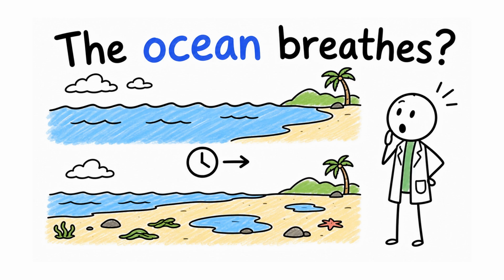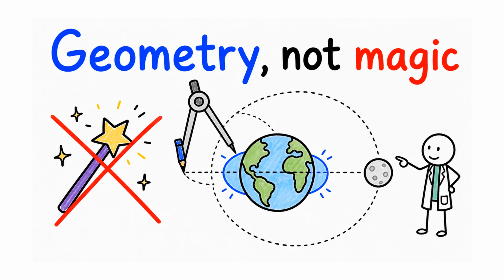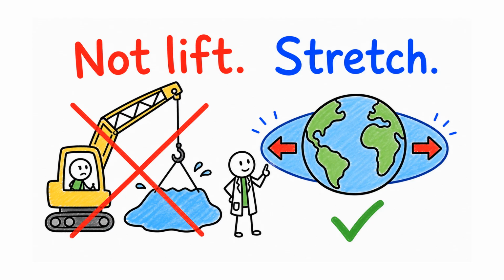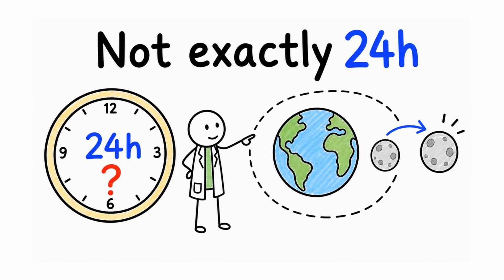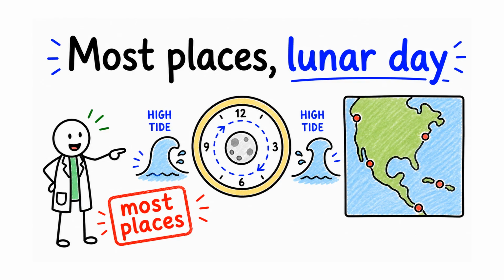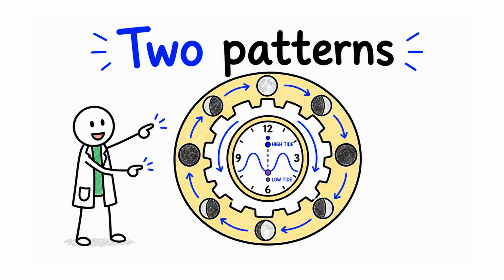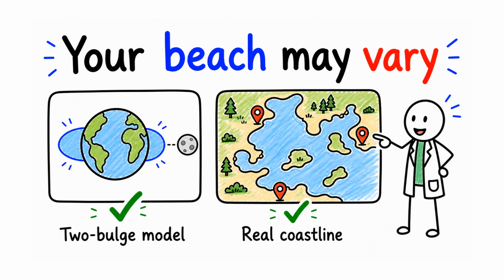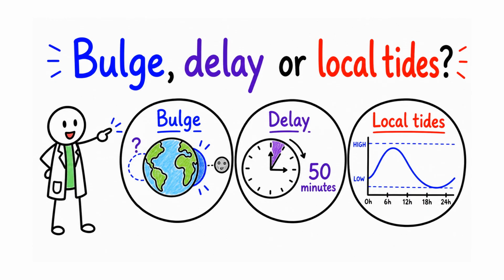Why Does the Ocean Rise Twice a Day?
In this Brain Nest science explainer, we break down the tide mystery with simple drawings: why the Moon creates two ocean bulges, why the far-side high tide exists, why tide times slide later each day, and why real coastlines can make local tides look different from the clean textbook model.

Chapters:
0:00 - The beach mystery
1:12 - The simple ocean-world model
2:24 - Two bulges and two lows
3:36 - Why tide times slide later
4:48 - Spring tides and neap tides
6:00 - Why real coastlines get messy
7:12 - Clean recap

Which part surprised you most: the far-side bulge, the 24 hour 50 minute tide day, spring tides, or the fact that some places only get one high tide?